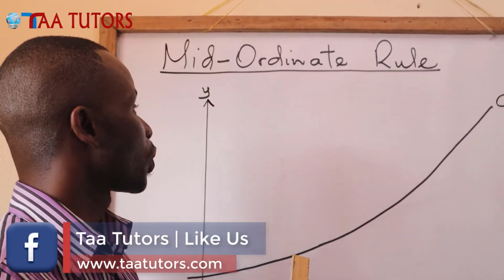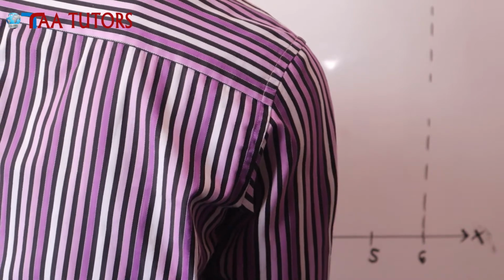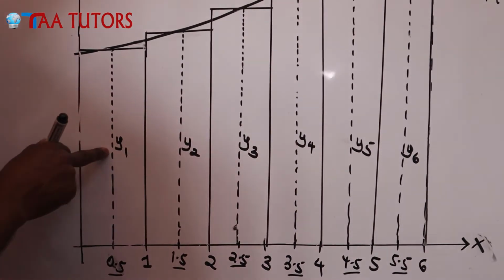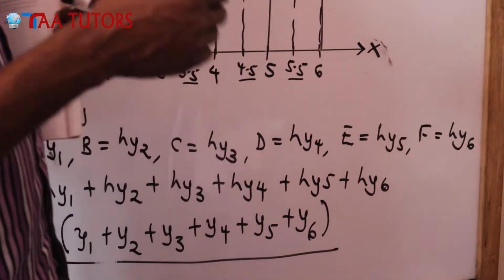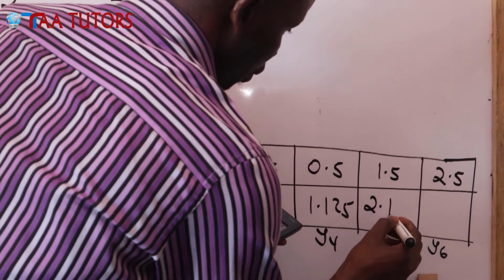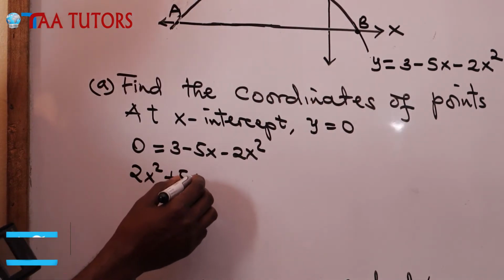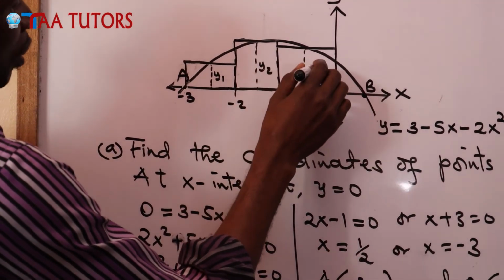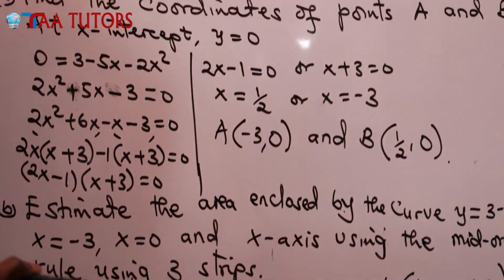International A Level & KCSE Mathematics: Area Approximation ~ Mid-Ordinate Rule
Area Approximation ~ The Mid-Ordinate Rule is suitable for students of International A Levels and KCSE. The lesson explains how to estimate the area under a curve using The Mid-Ordinate Rule